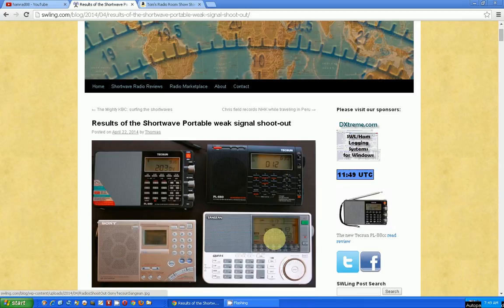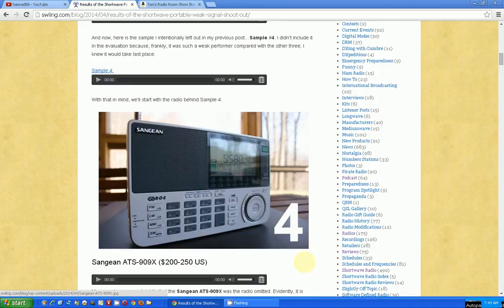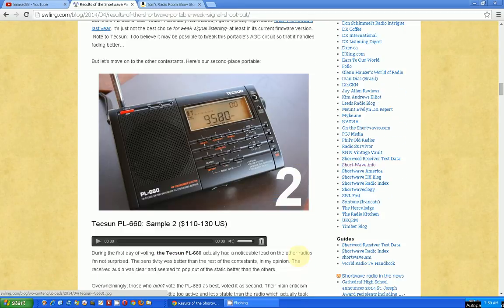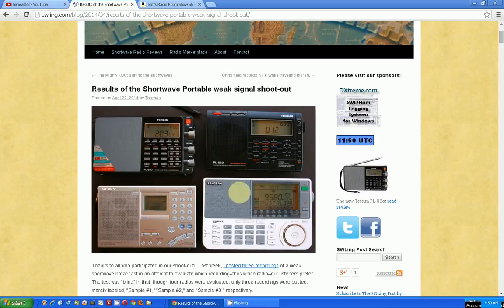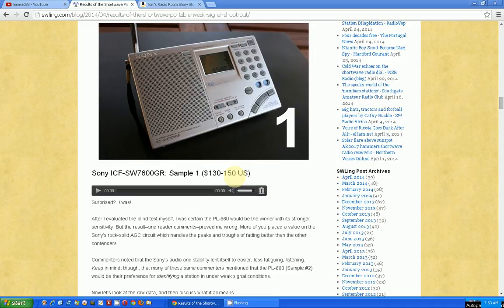TRRS #0286 - Best Shortwave Portable Radio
I am planning on doing a comparison test on the following radios similar to what was shown on Thomas' website SWLing.com

Sangean ATS-909x
Tecsun PL-880
Tecsun Pl-660
Sony ICF-SW7600GR